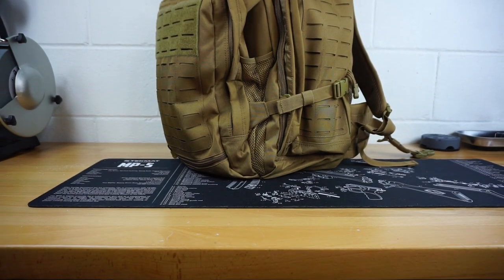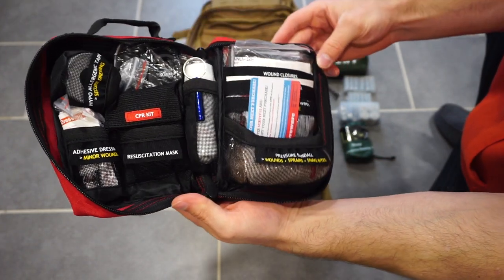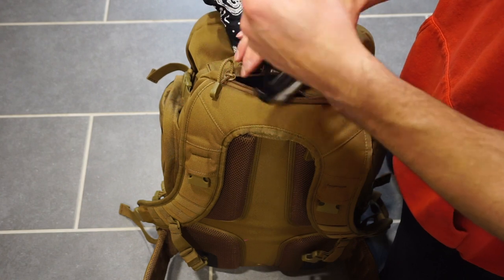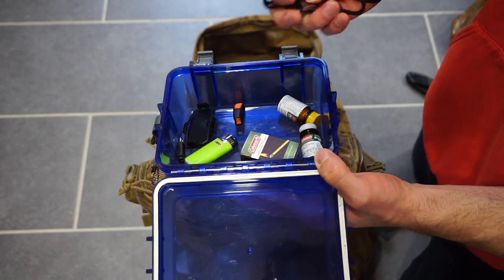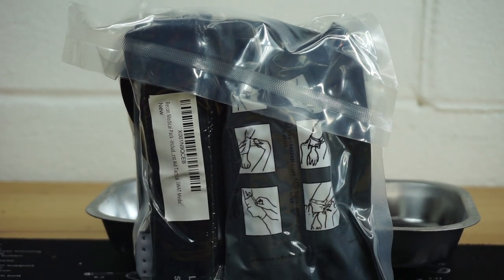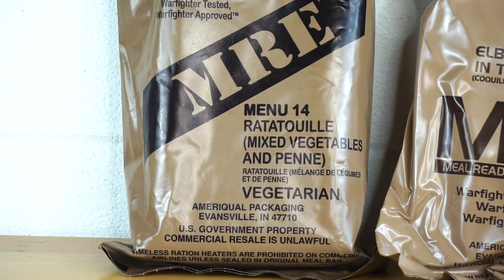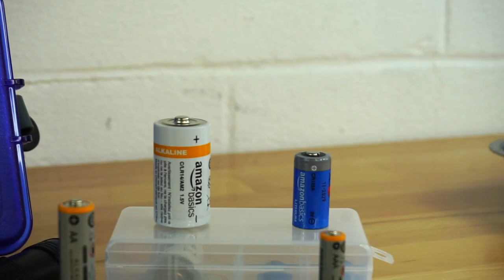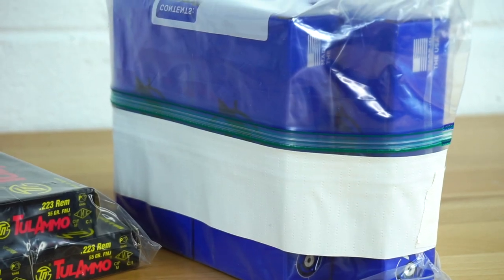Whats In My Bug Out Bag?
Links to most items in the video-